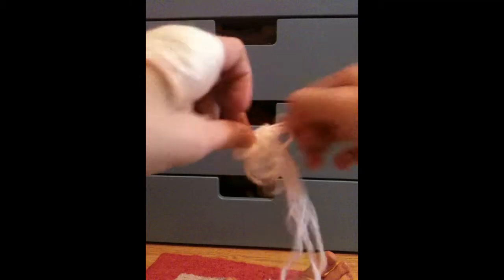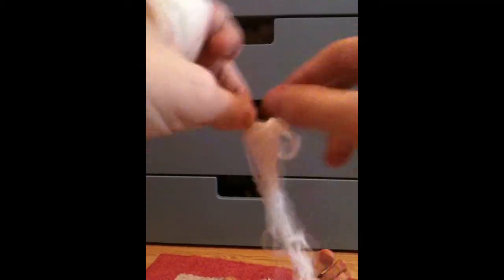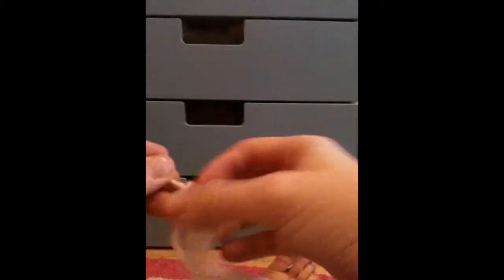How to roll up a ball of tangled wool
So sorry for the quality of the video this was and old and quick video that needed uploading